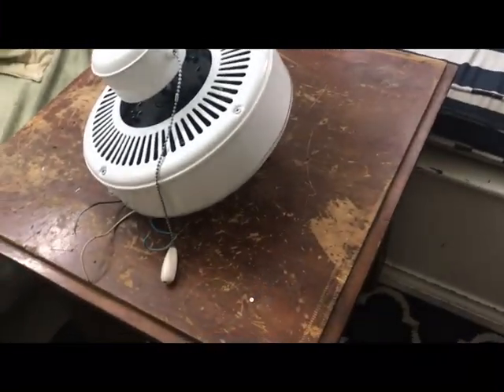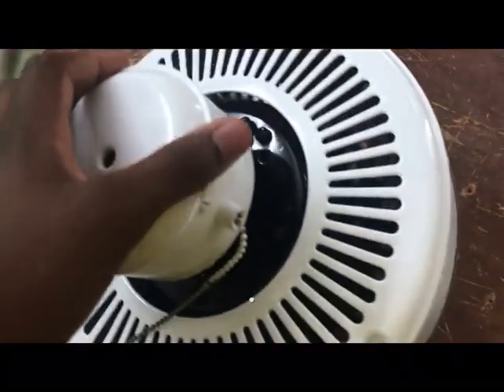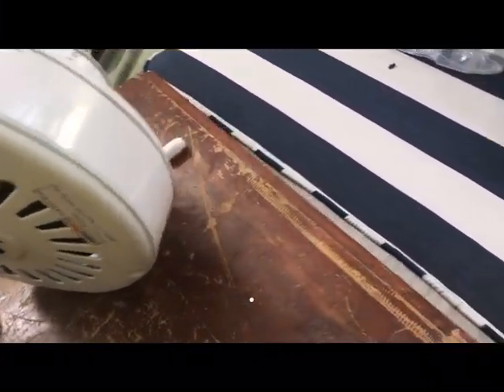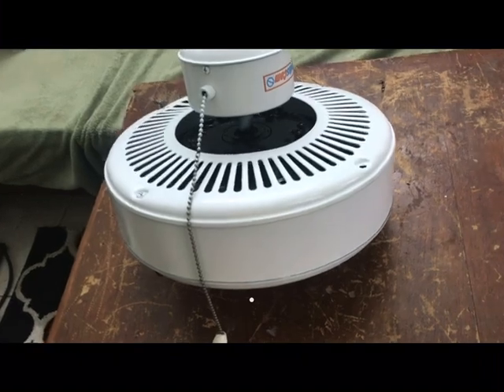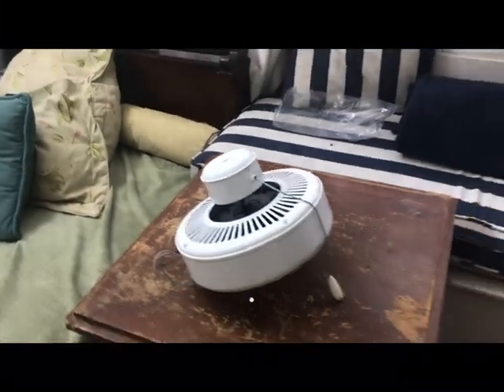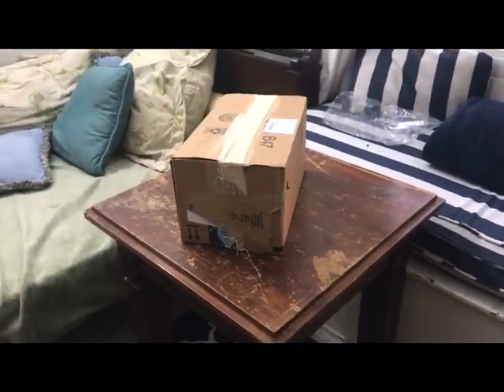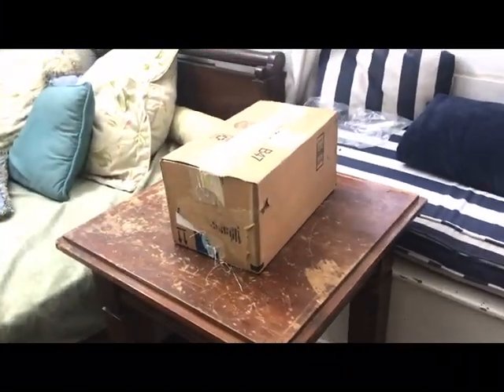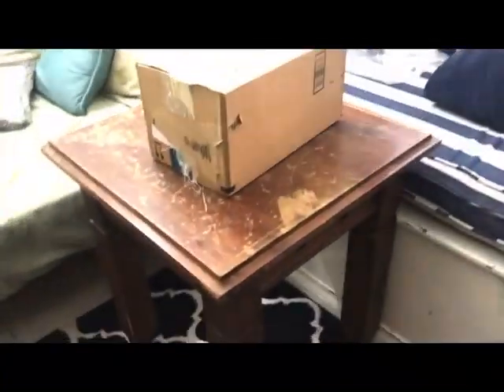Ceiling fans ready to be sold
Ready to be sold